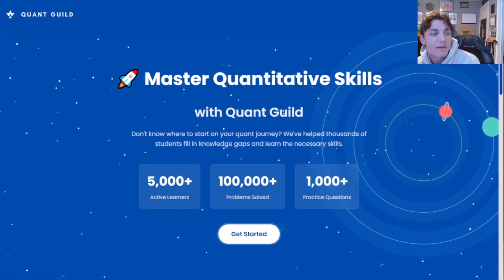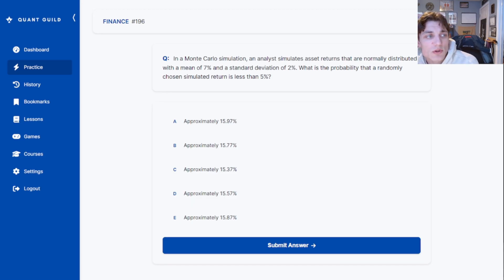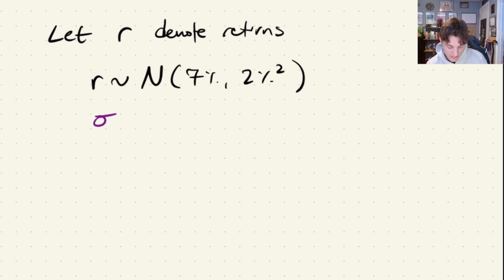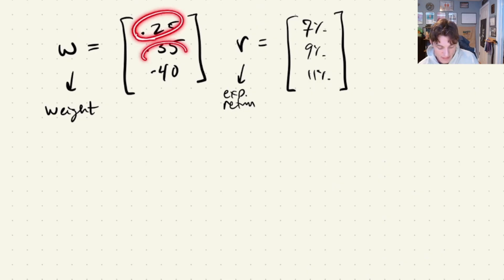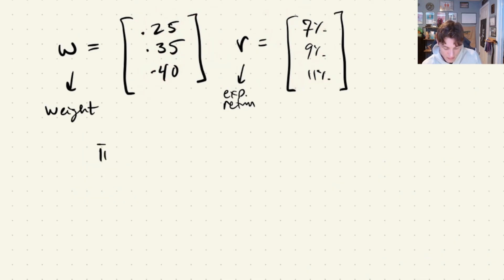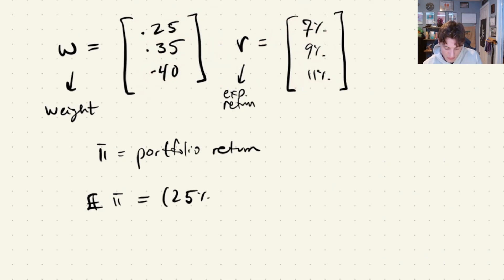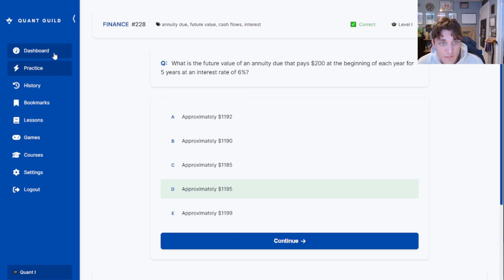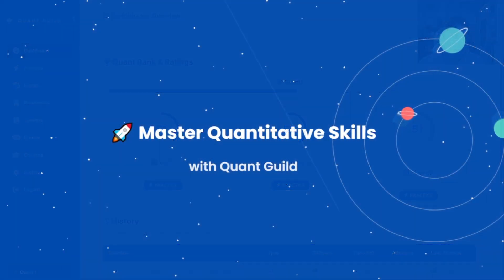Normally Distributed Returns and Value of an Annuity Due